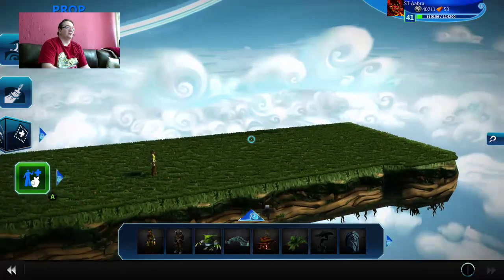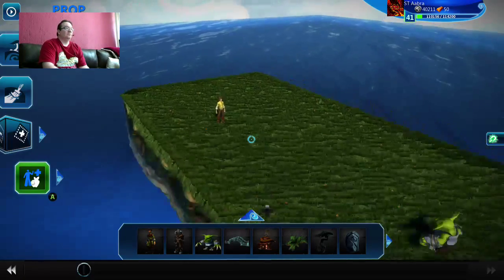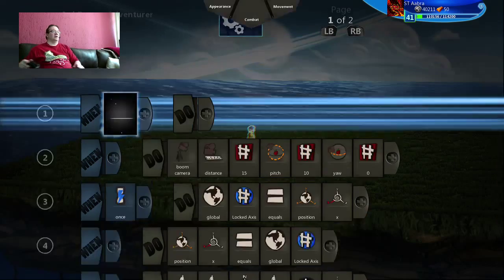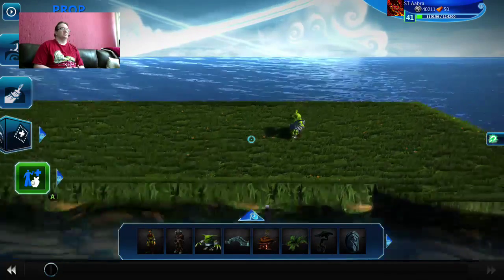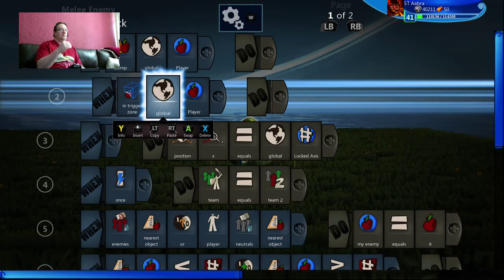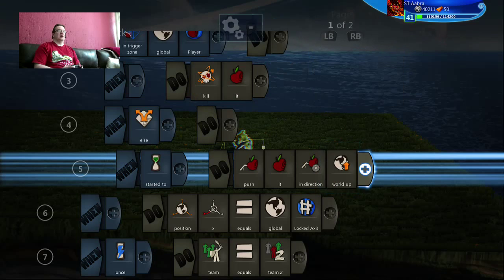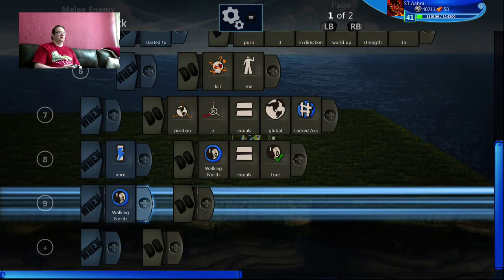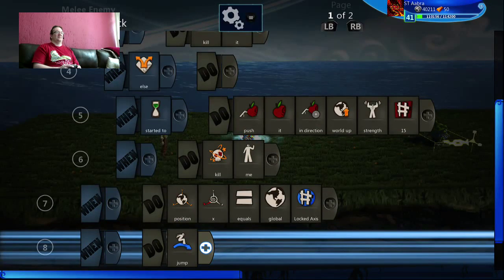Sidescroller Enemies Tutorial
This tutorial is a sequel to the original sidescroller tutorial and will teach you how to create Mario/Donkey Kong style enemies for your levels!